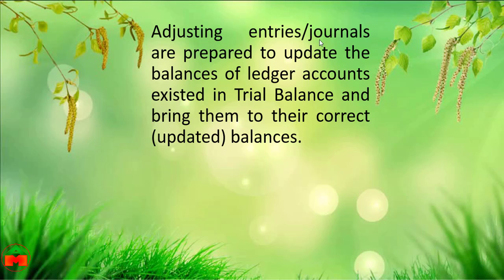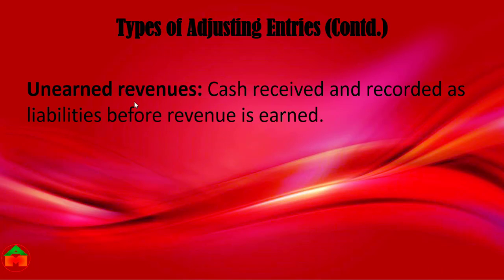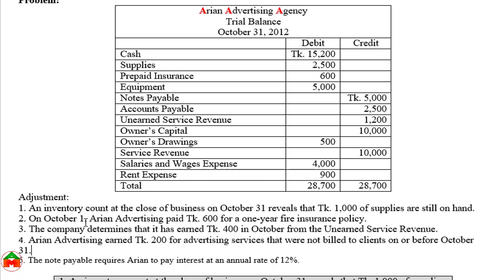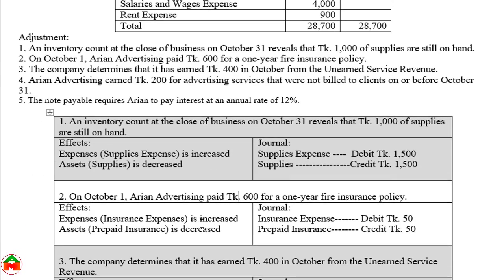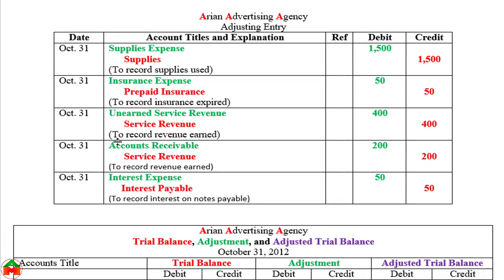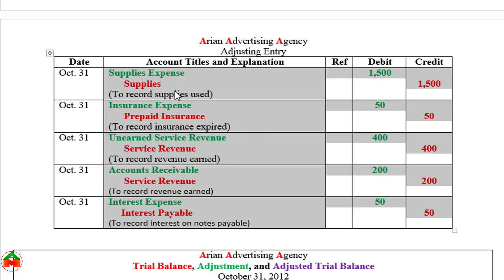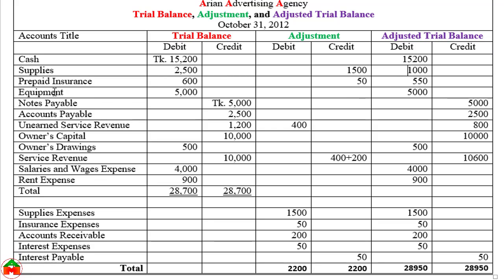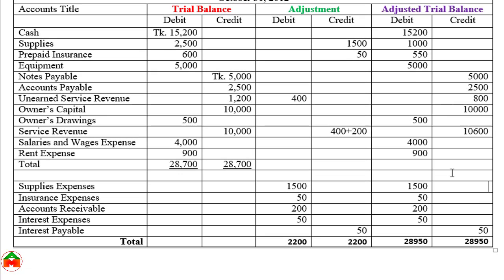Adjusting Entries and Adjusted Trial Balance || Tutorial on Adjusting Entries and Adjusted T/B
Learn easily how to make Adjusting Entries and Adjusted Trial Balance. This video will instruct you in a very easy way to make Adjusting Entry and preparing Adjusted Trial Balance.